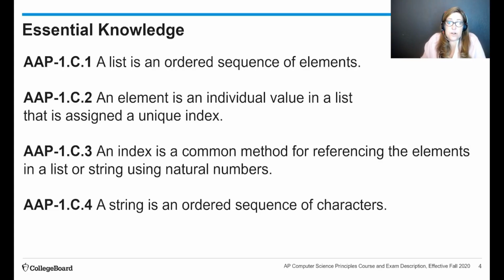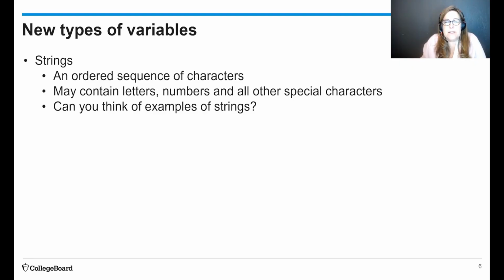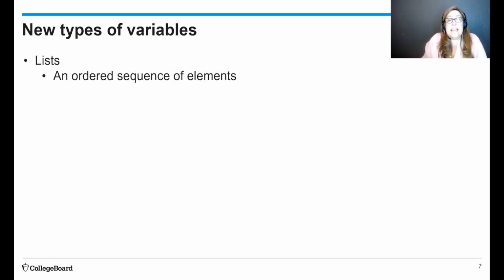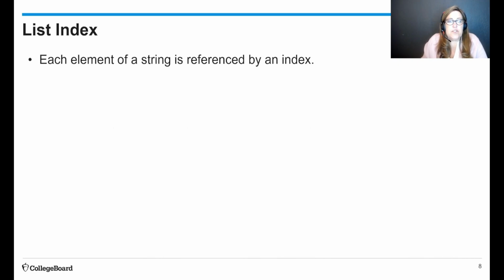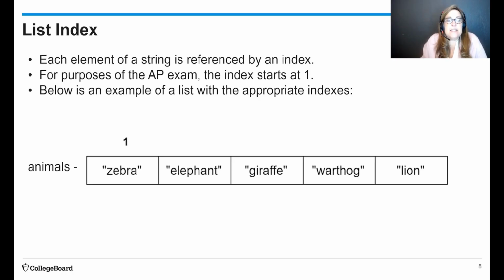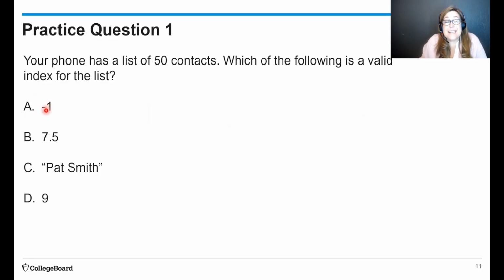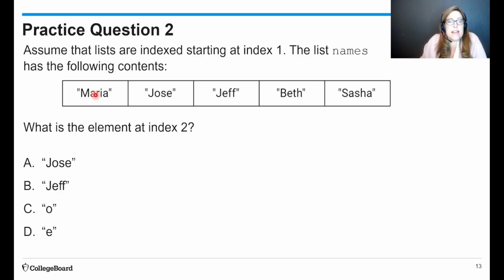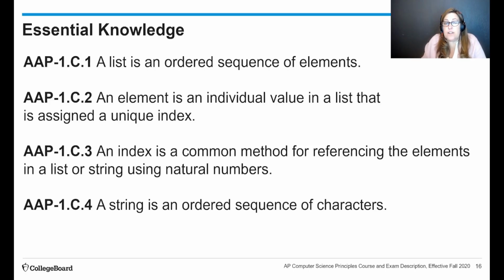AP CSP 3 2 1 Data Abstraction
explains the concept of data abstraction using lists and strings as examples. The presenter, Sandy Chaika, clarifies that both lists and strings are ordered sequences, with lists containing elements and strings containing characters. Each element or character is associated with a unique index for referencing. The video provides everyday examples of lists and strings and illustrates how to identify valid indexes within a list. Ultimately, the video aims to teach viewers how to represent these data structures using variables in computer science.